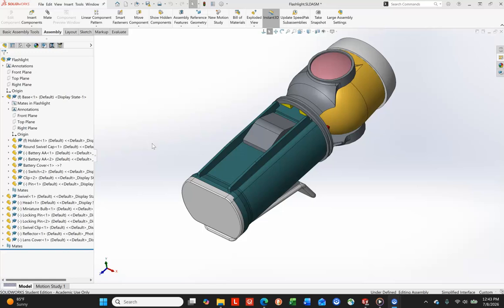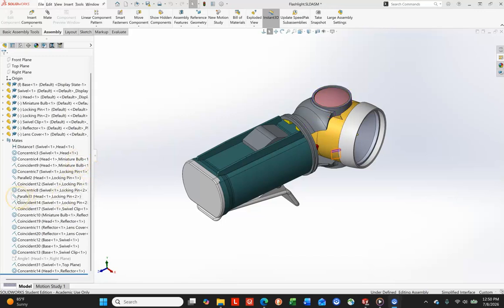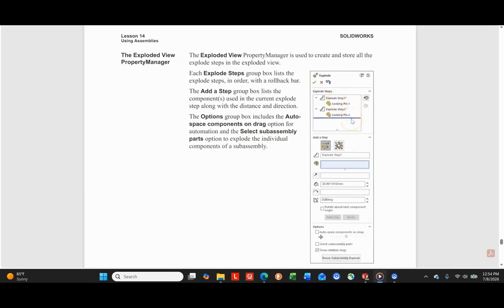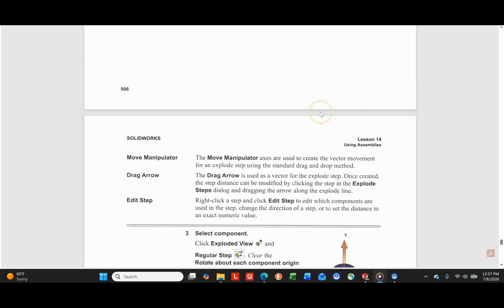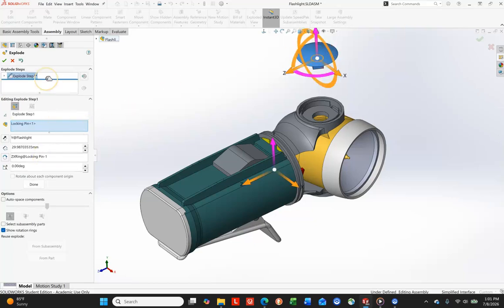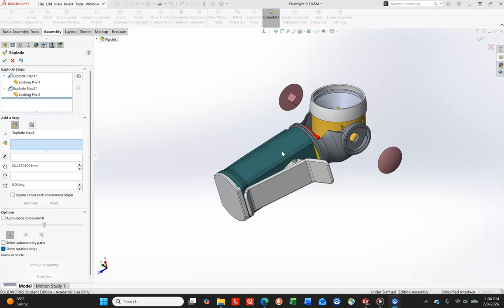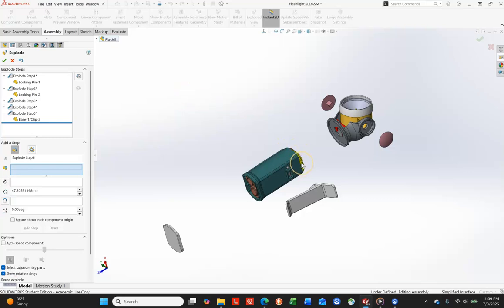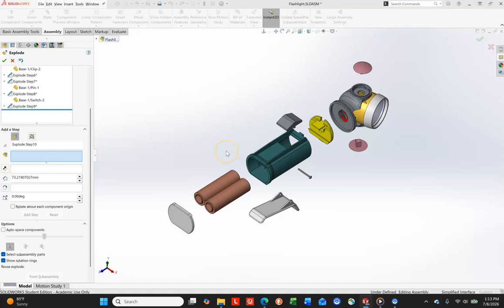L14 6 Explode View 1